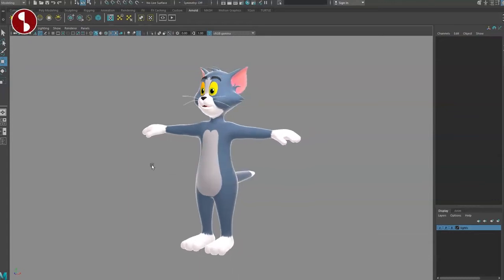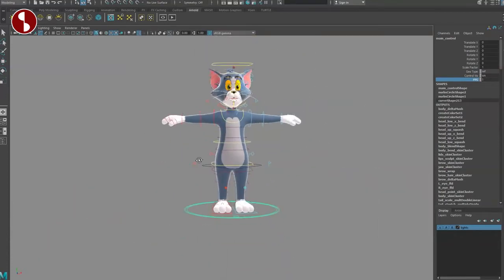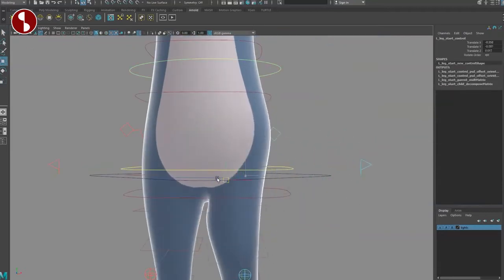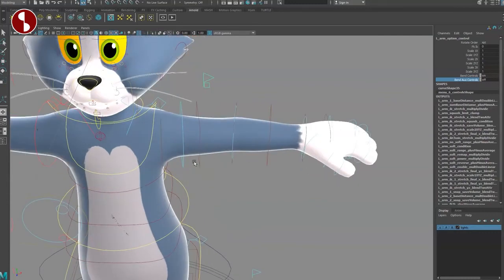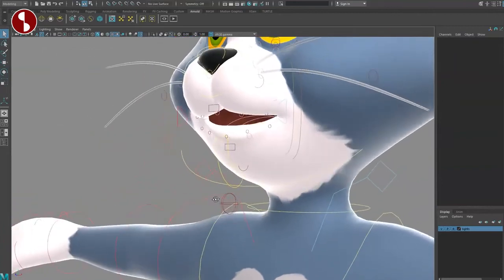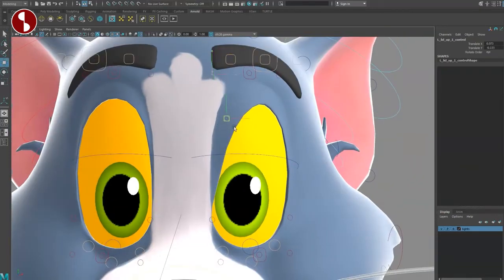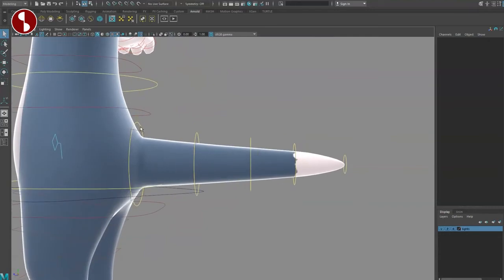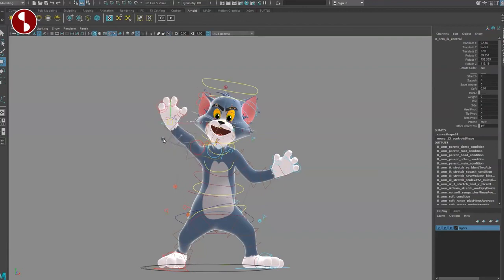Tom free Maya Animation Rig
# Game & Toys#,